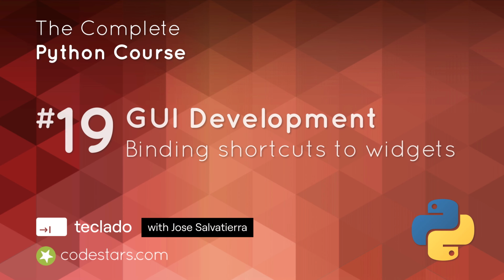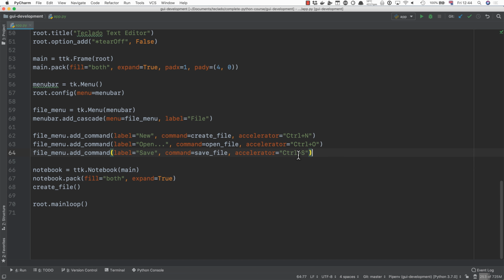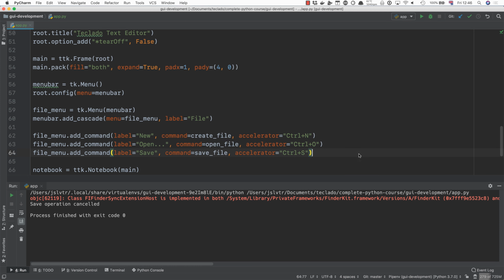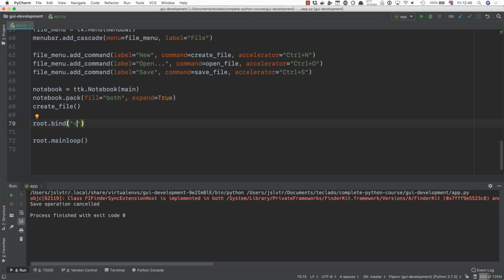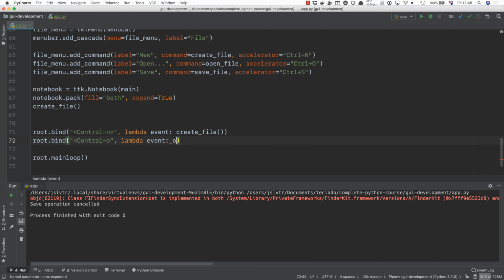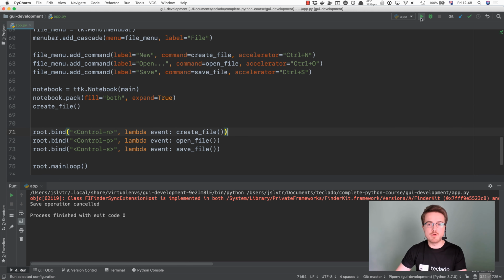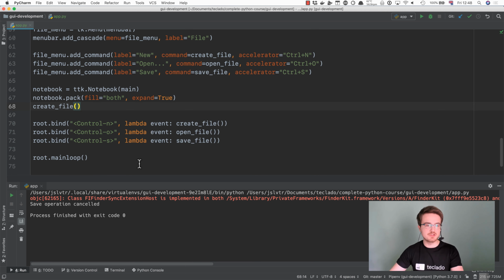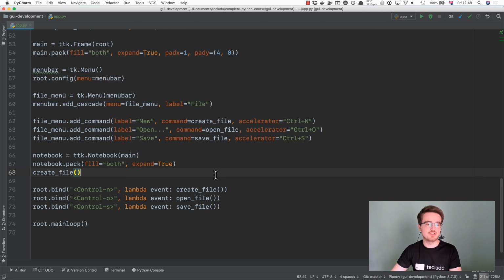video19 11 Binding shortcuts in Tkinter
GUI Development with Tkinter: Binding shortcuts in Tkinter